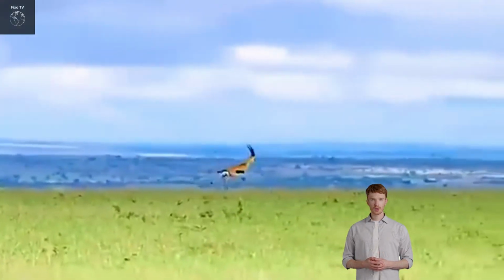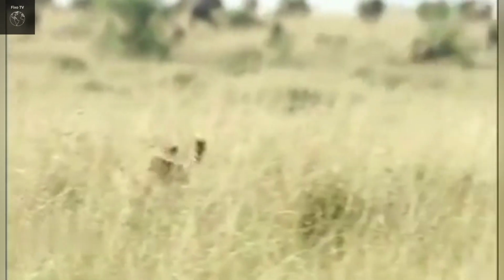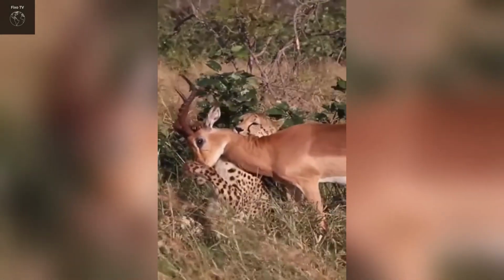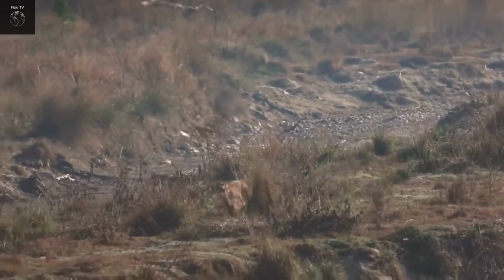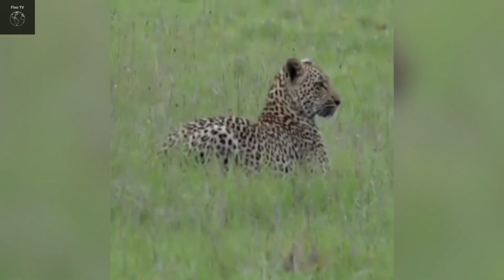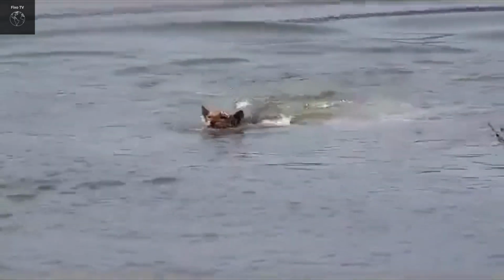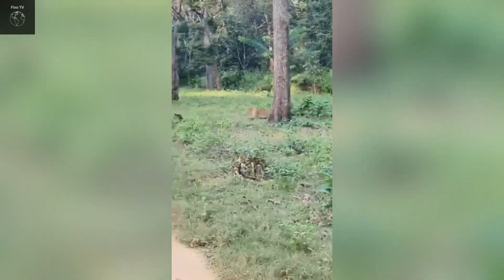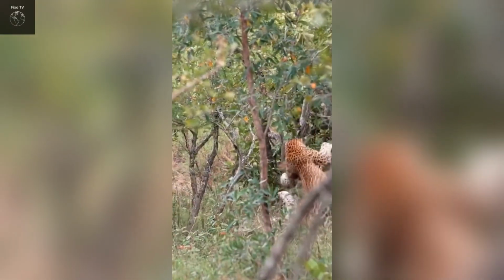| Predation Animals | Tiger Hunt Prey Endangered Predators | Fixo TV |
| Predation Animals | Tiger Hunt Prey Endangered Predators.
Welcome to our video about the thrilling hunting journey of tigers in the wild. In this video, we will explore the superior hunting skills and incredible strategies of this apex predator. Tigers, with their powerful muscles, sharp claws, and endless patience, have become some of the most skilled hunters in the animal kingdom.